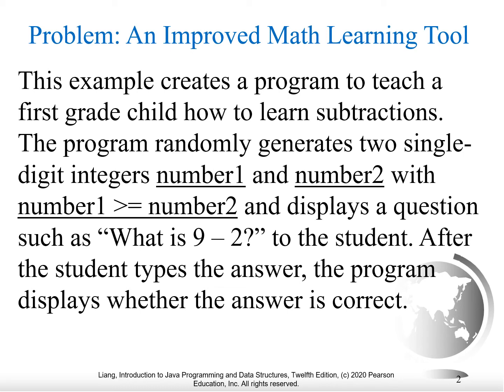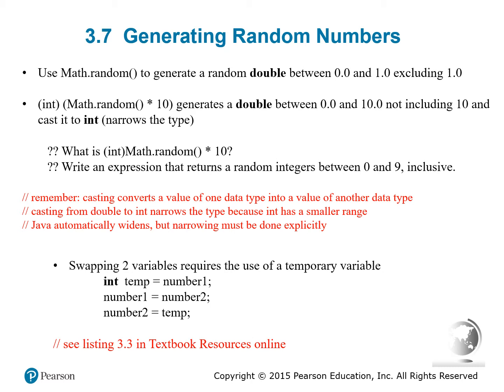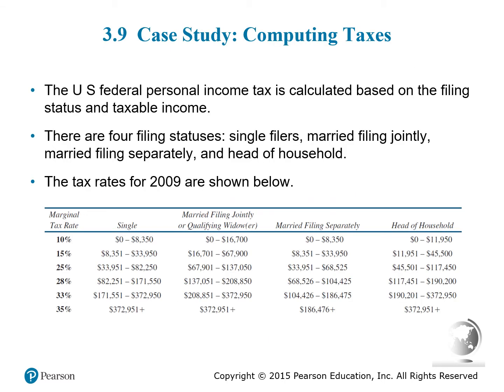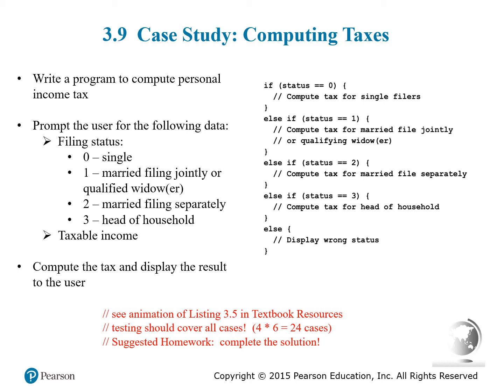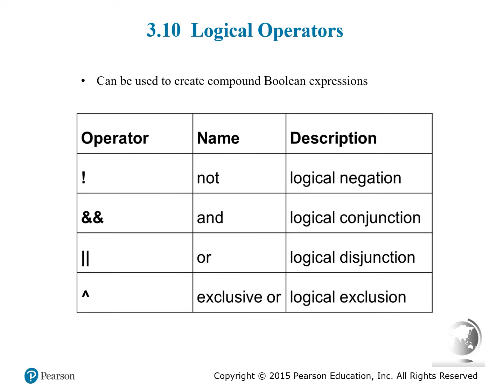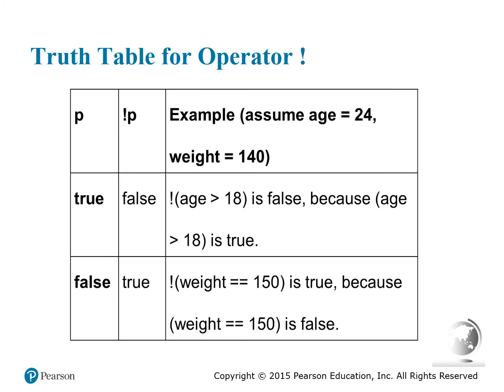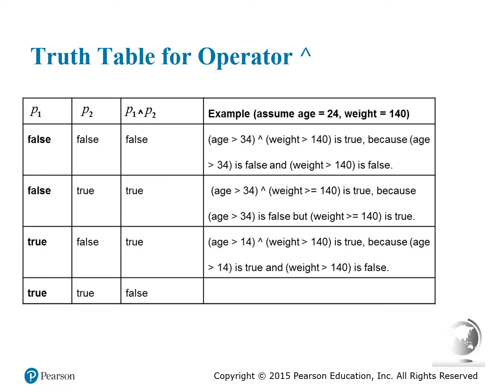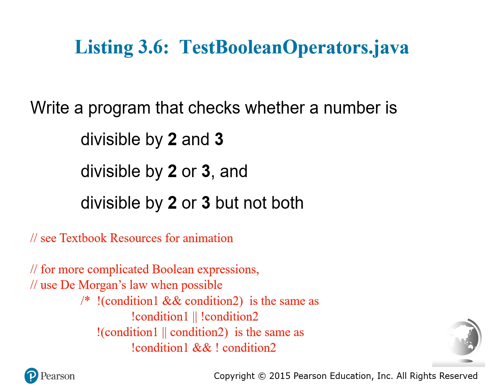Chapter 3 Part 3